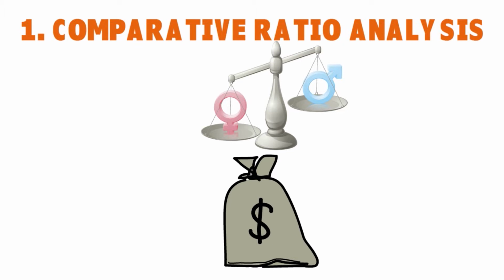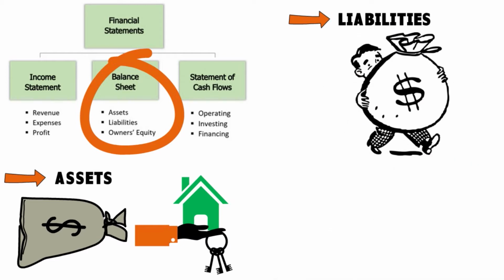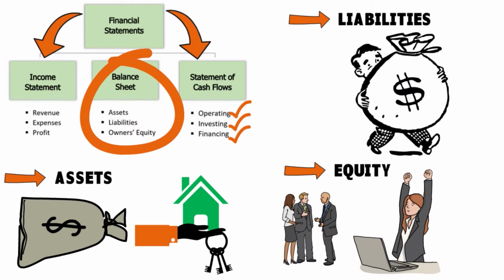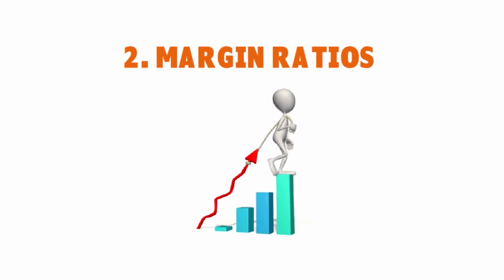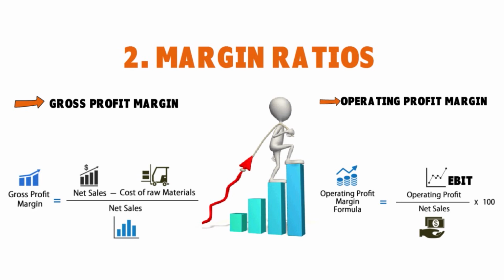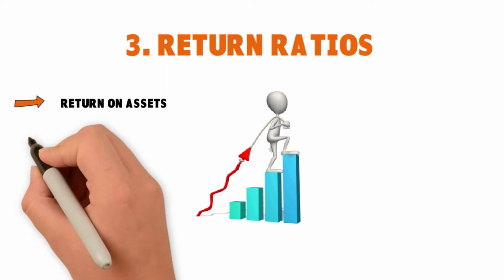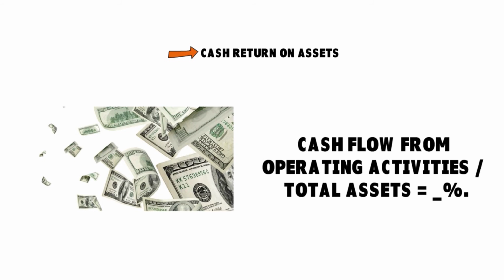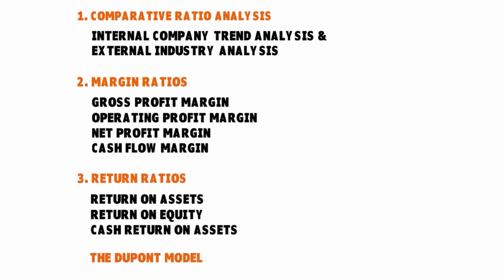Profitability Ratios Explained | Financial Ratio Analysis | Why You Need Them | ♻️ CREDIT S1•E24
Profitability ratios help you assess your company's financial health. Through ratio analysis, you evaluate the business's profitability in terms of net profit margin. Watch now and see below.
- MORTGAGES
- SUSTAINABLE CREDIT SCORE IMPROVEMENT TECHNIQUES
▬▬▬▬▬▬▬▬▬▬▬▬ஜ۩۞۩ஜ▬▬▬▬▬▬▬▬▬▬▬▬▬